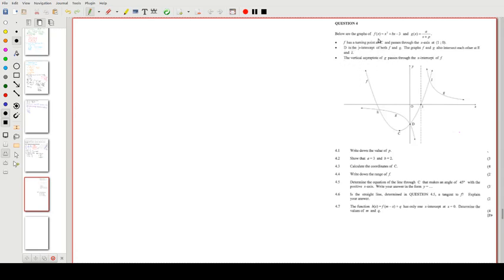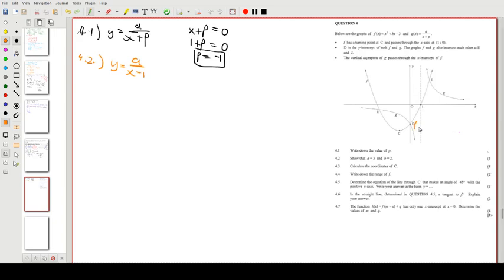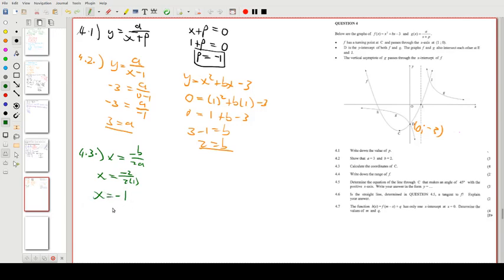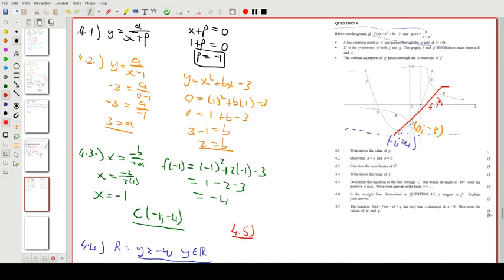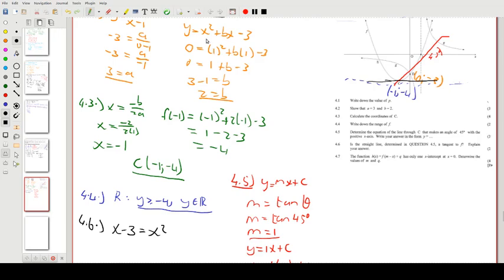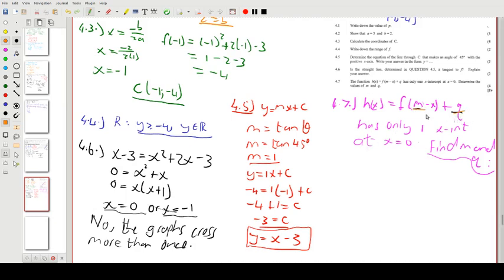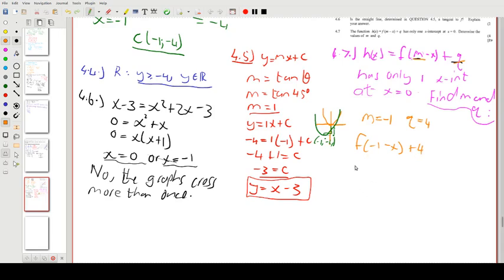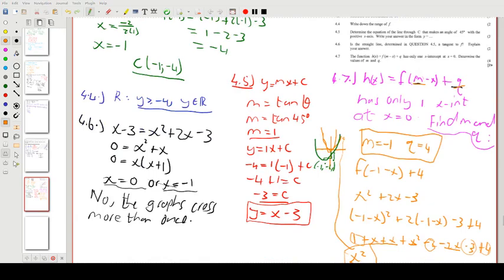November 2019 Paper 1 - Question 4